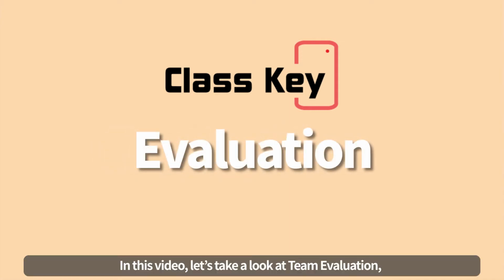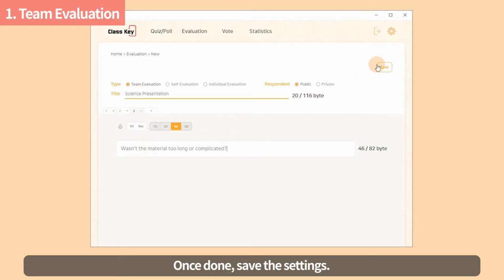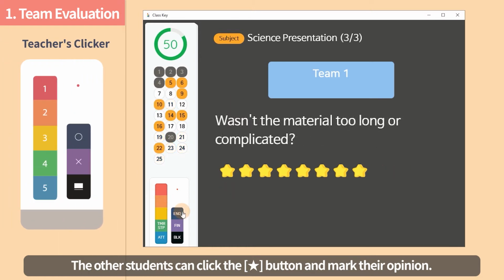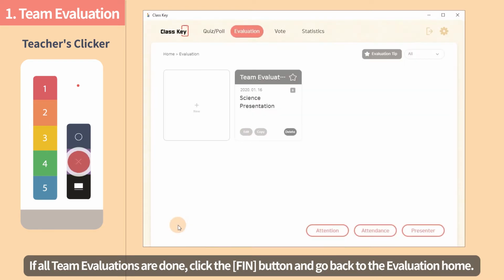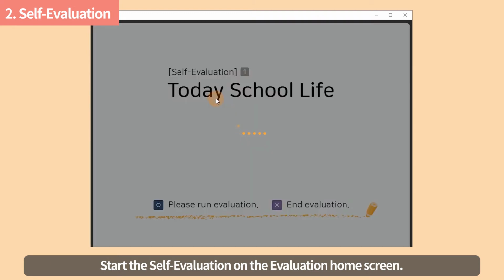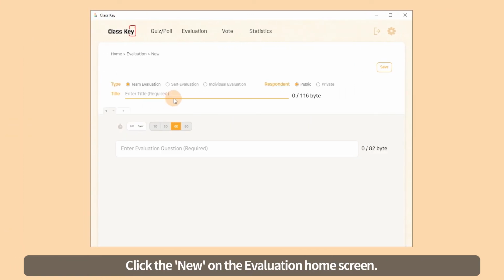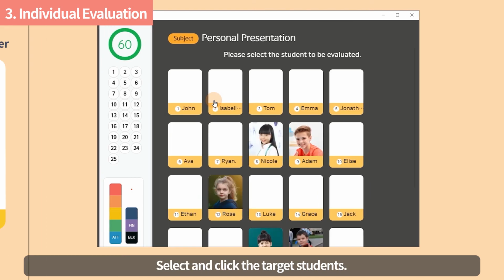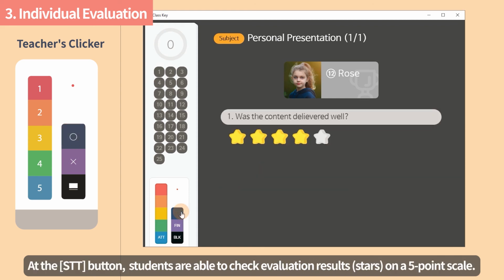CLASS KEY | How To Use Evaluation Function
Class Key also can help you with evaluating performance in class, including: - Team evaluation
- Individual evaluation
- Self-Evaluation